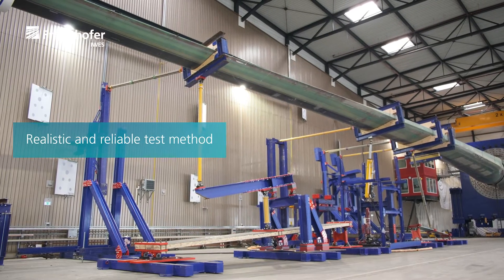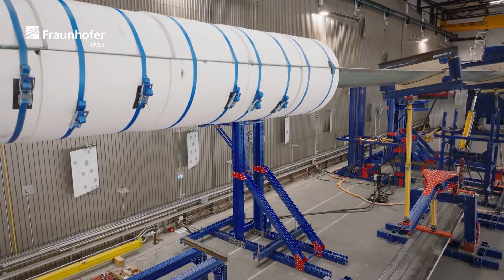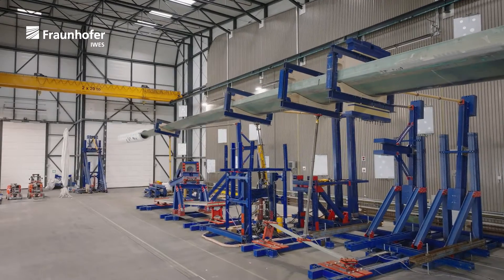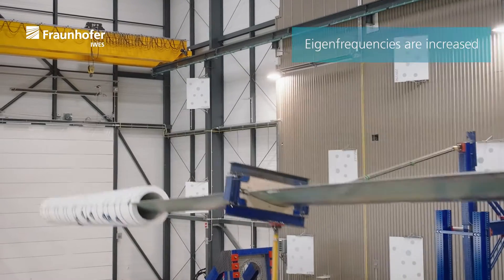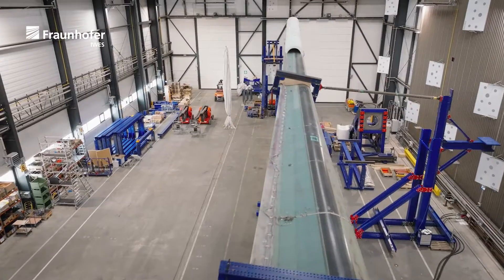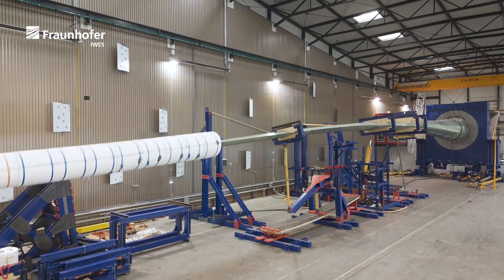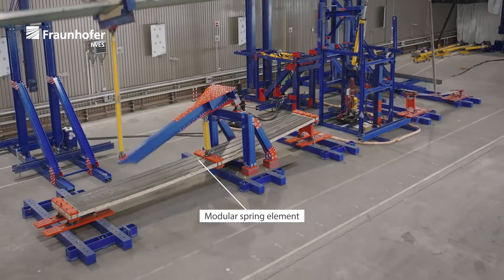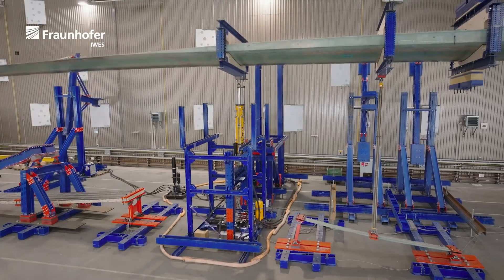Segmented elliptical fatigue testing for future rotor blades – SmarTestBlade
Rotor blades are among the most highly loaded components in a wind turbine. Loads from wind and gravity affect the structure in a combination that cannot be reproduced by conventional testing methods.

The aim of the SmarTestBlade research project is therefore to further develop and validate methods for the realistic validation of rotor blades utilizing elliptical biaxial testing to apply combined loads on future rotor blades. This will result in a method corresponding to the requirements of a type test.

© Fraunhofer IWES/Frank S. Bauer

Segmentierte elliptische Ermüdungsprüfung für zukünftige Rotorblätter – SmarTestBlade

Rotorblätter gehören zu den am stärksten belasteten Komponenten einer Windenergieanlage. Lasten aus Wind und Schwerkraft wirken in Kombination auf die Struktur ein, die in herkömmlichen Prüfverfahren nicht reproduzierbar sind.

Ziel im Forschungsprojekt SmarTestBlade ist es, Methoden zur realitätsnahen Validierung von Rotorblättern unter Einsatz einer elliptischen Biaxialprüfung weiterzuentwickeln und zu validieren, um kombinierte Lasten auf zukünftige Rotorblätter aufzubringen. Am Ende steht eine Methode, die den Anforderungen einer Typenprüfung entspricht.